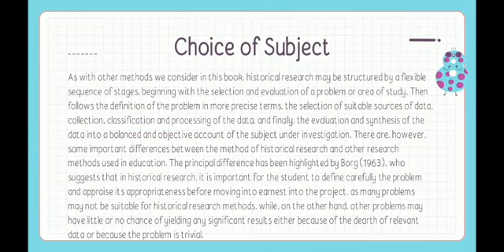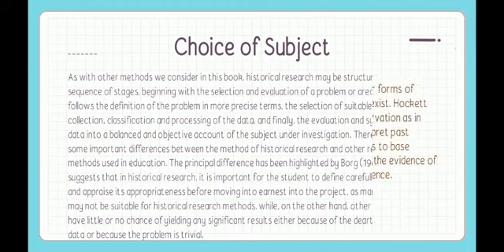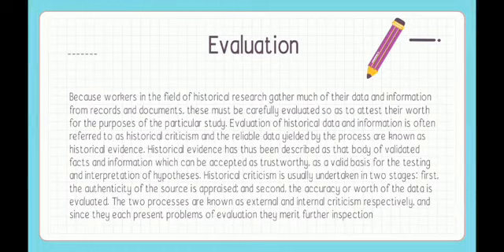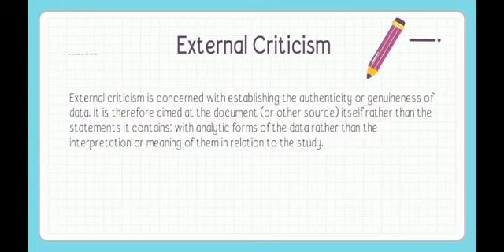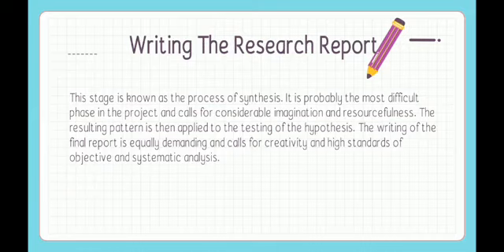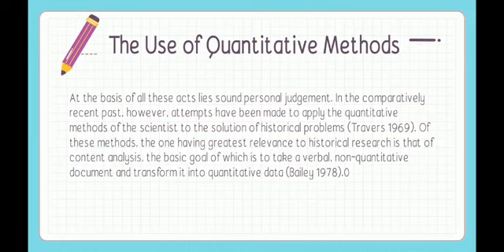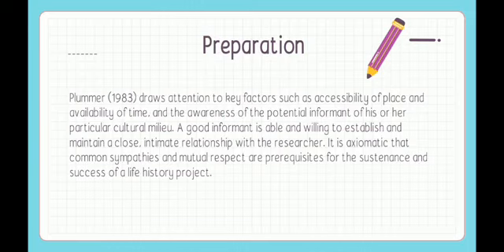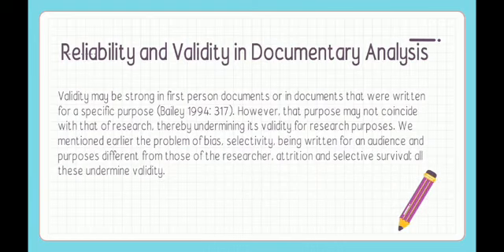Historical and Documentary Research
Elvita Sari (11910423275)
Research and Development/2021
PBI/5C